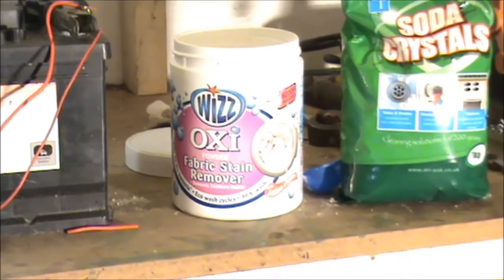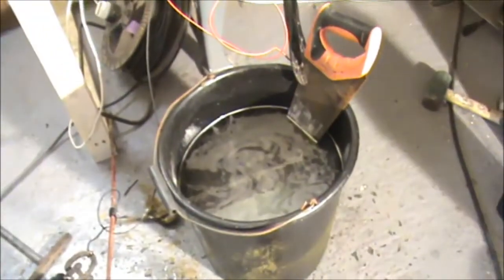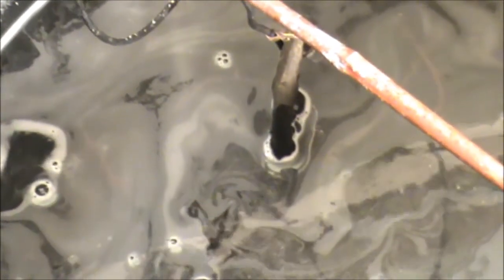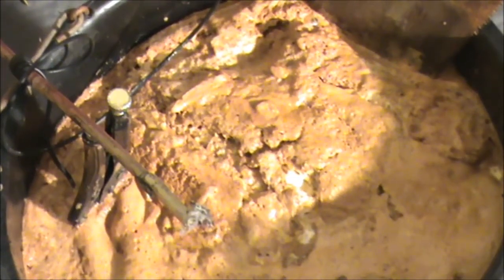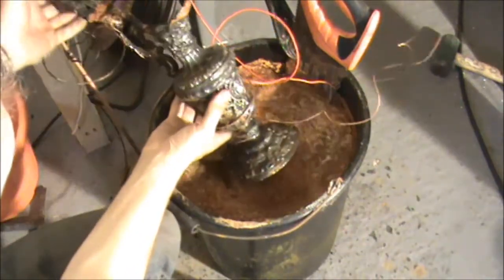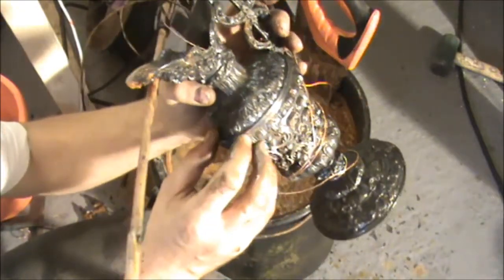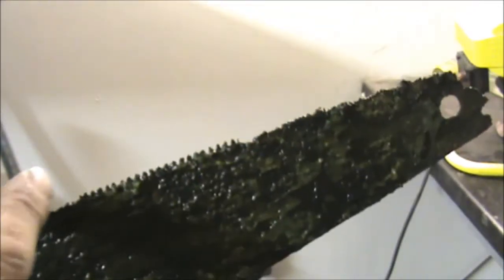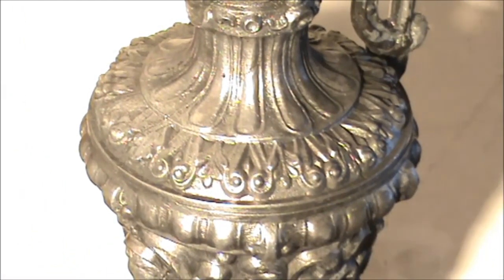First time Electrolysis I’m impressed 🙂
electrolysis of a soft metal how did it go …